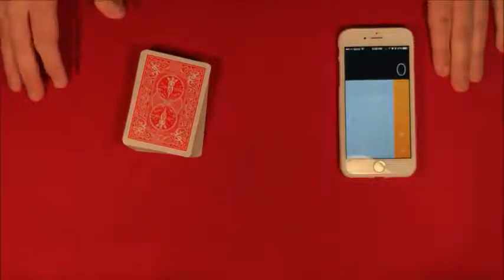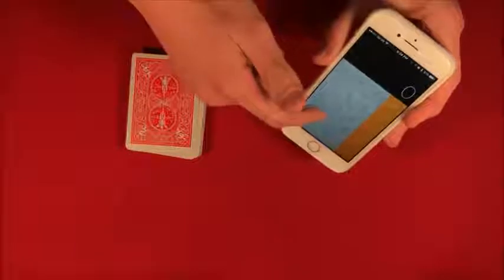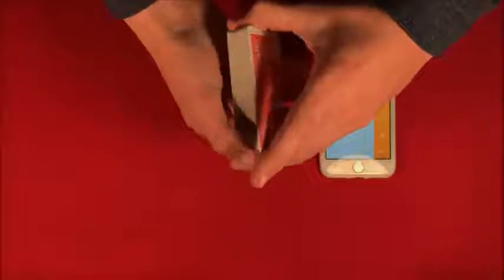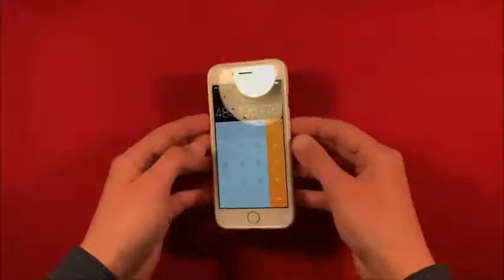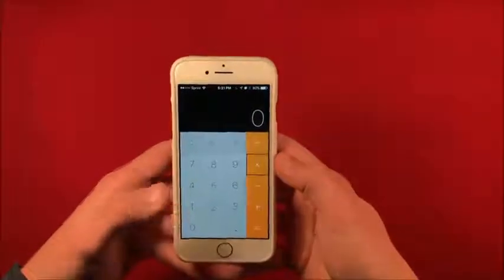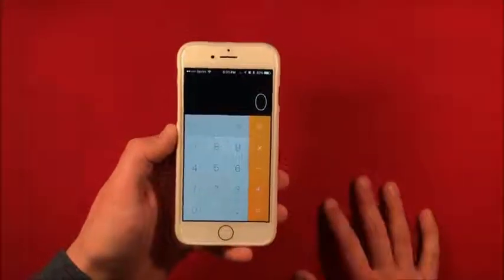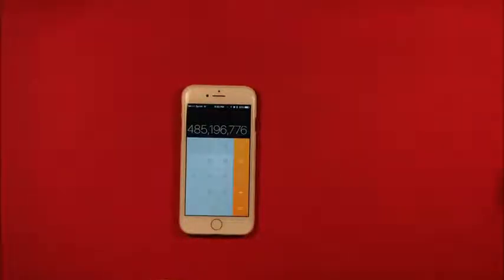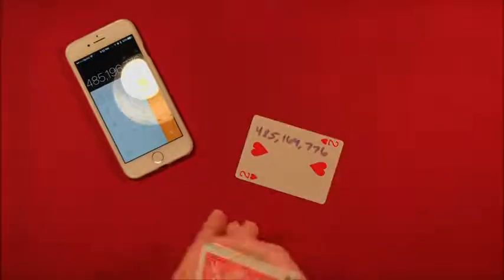Crazy iPhone Magic Trick! YouTube